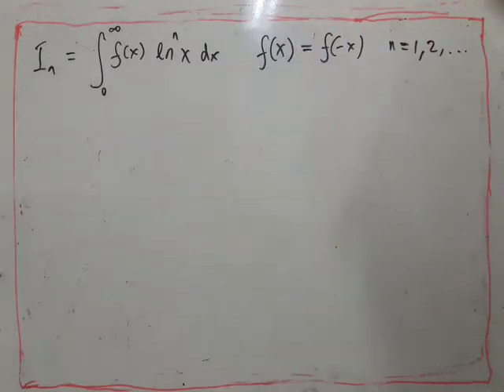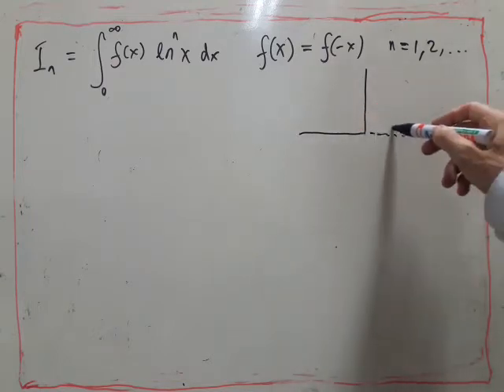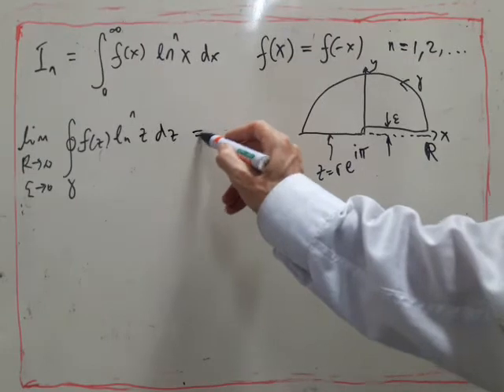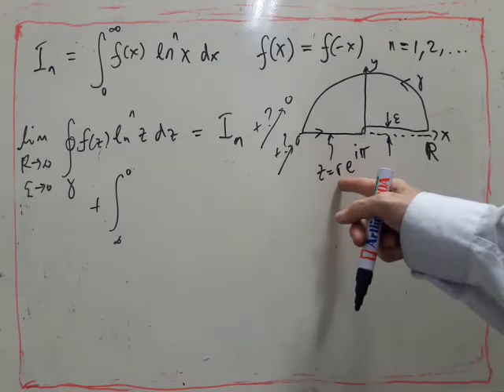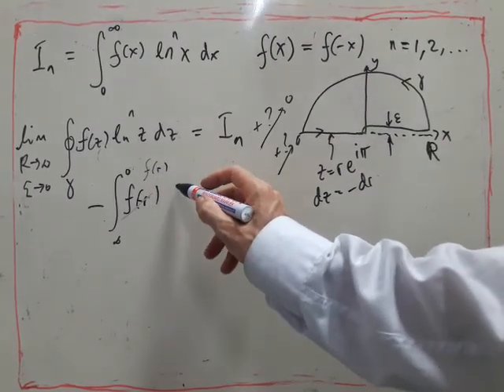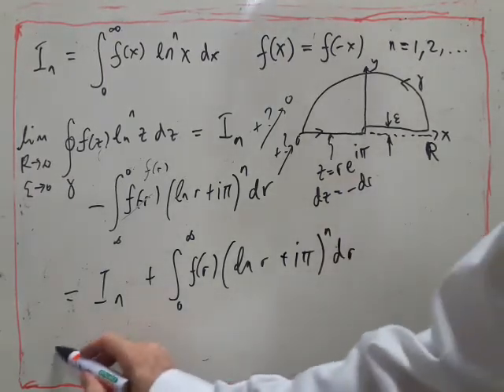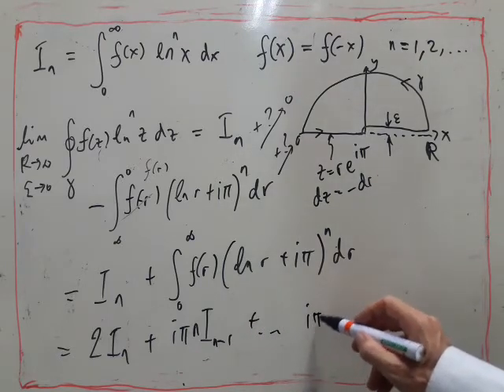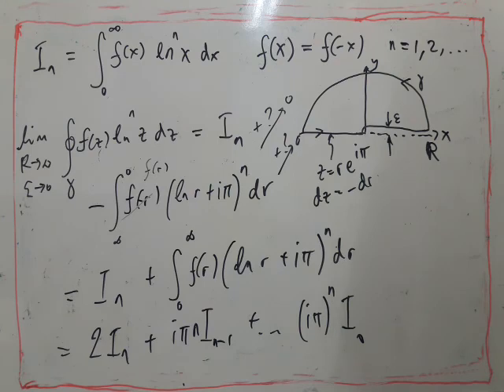Integral of f(x)(ln x)^n over all positive x when f is even